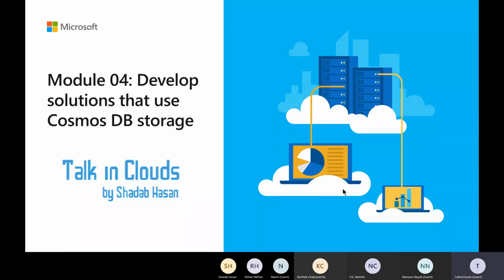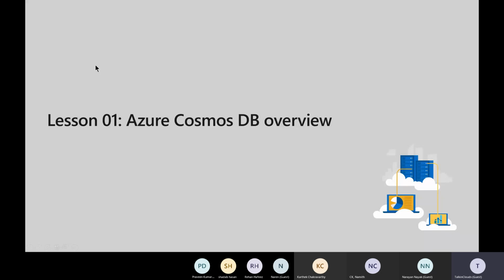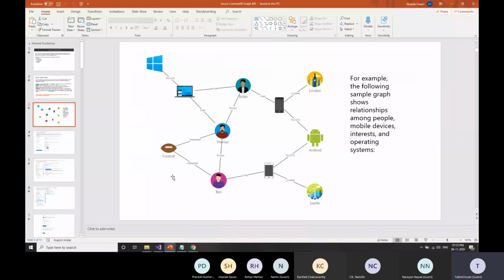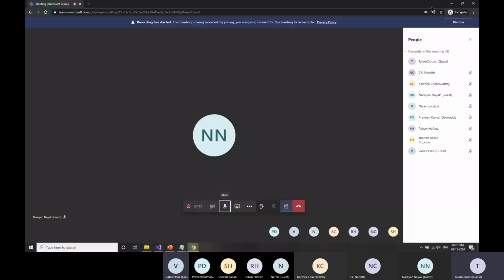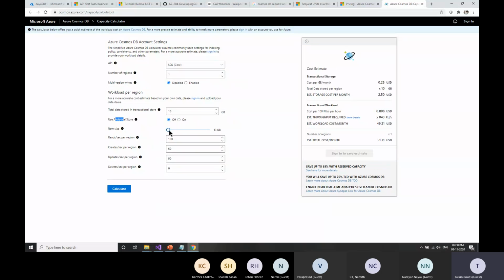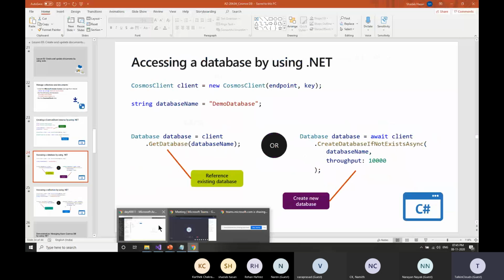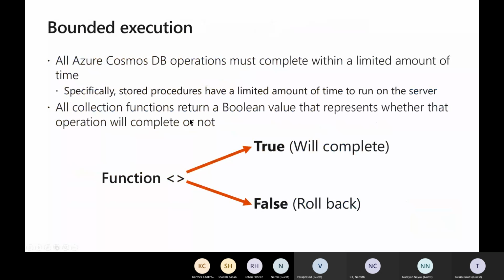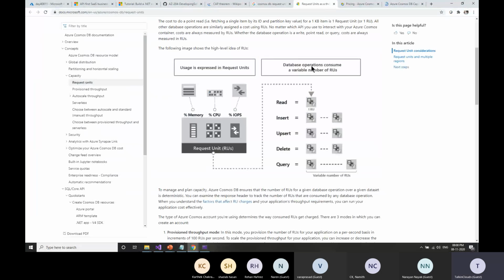AZ-204 Session 5: Develop solutions that use Cosmos DB storage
Develop solutions that use Cosmos DB storage - 8th Nov 2020 | 7PM-9PM IST
• Azure Cosmos DB overview
• Azure Cosmos DB data structure
• Working with Azure Cosmos DB resources and data
• Lab and review questions